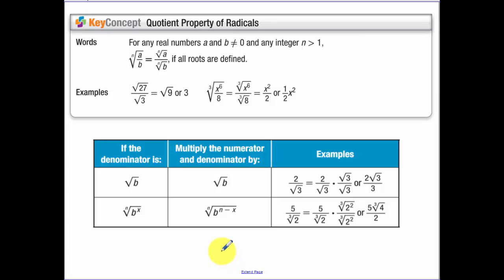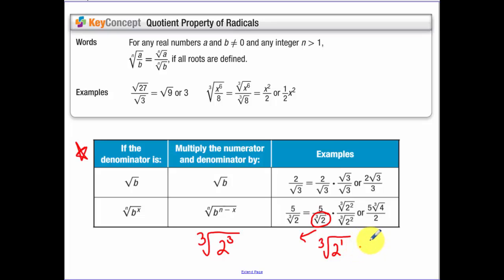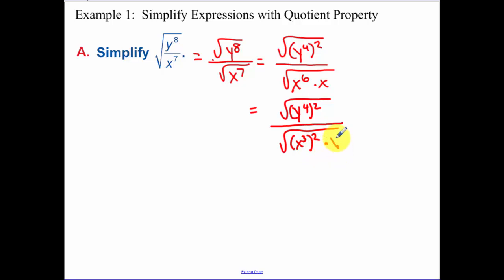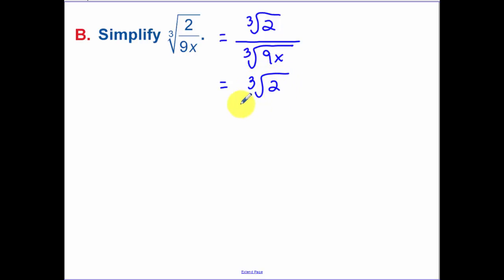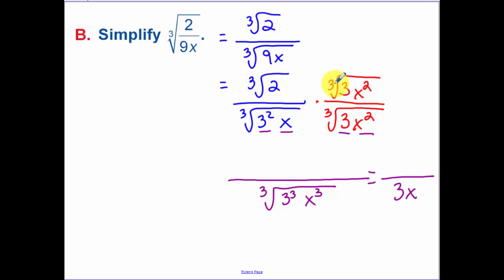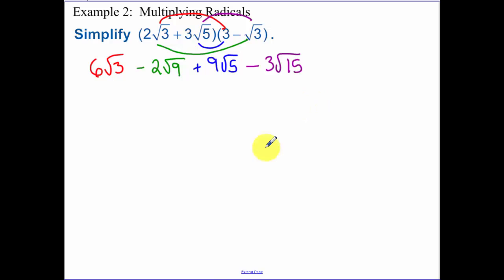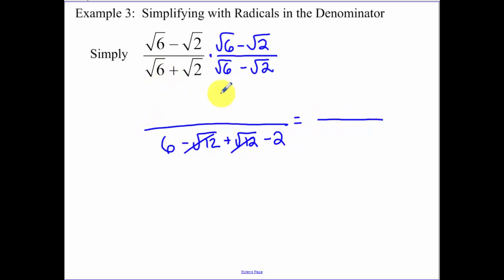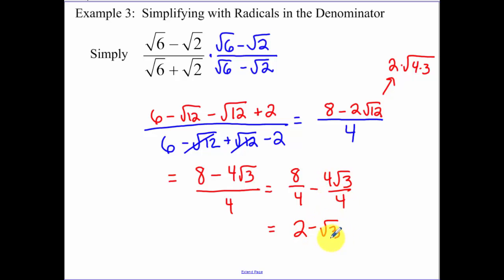6.5 - Operations with Radicals - Day 2